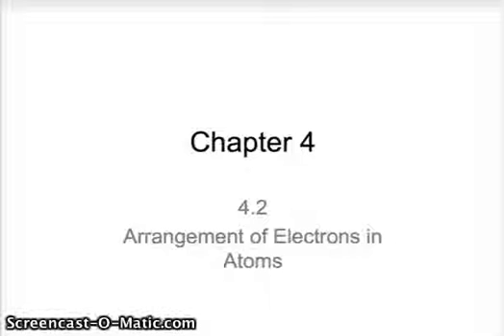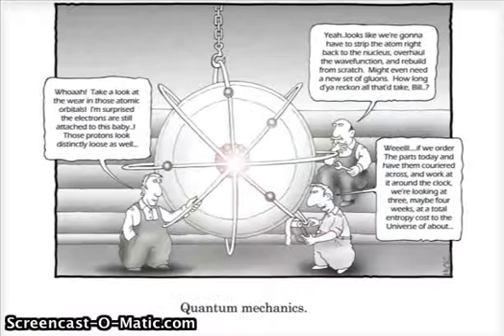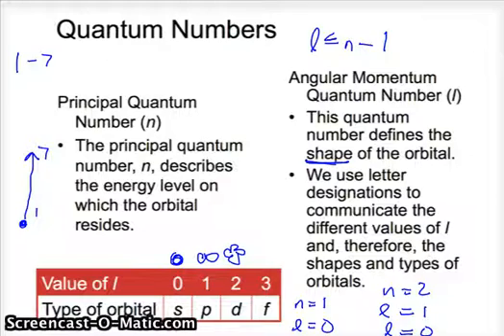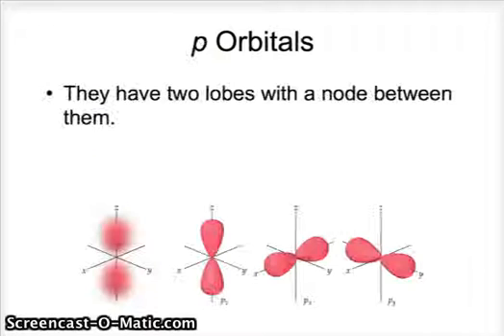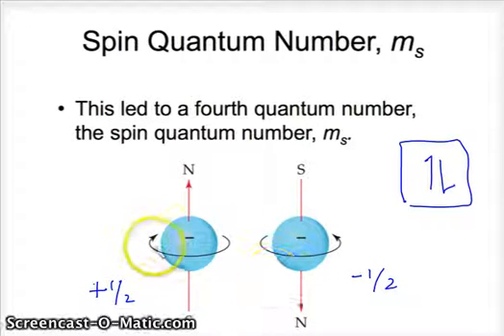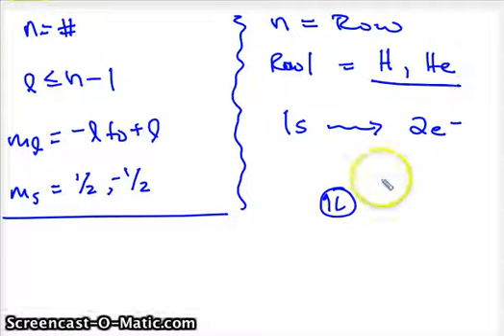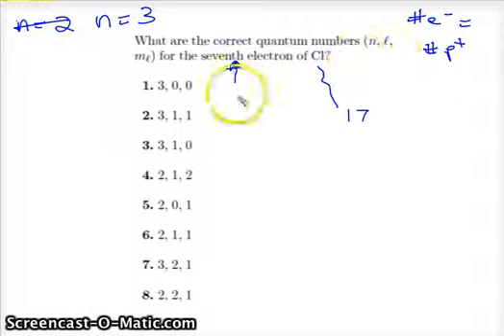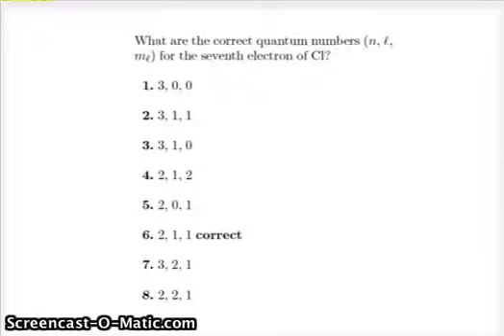Chem4-2Vod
quantum numbers